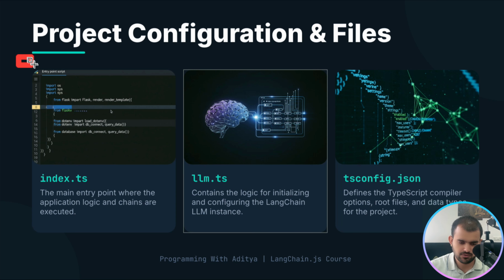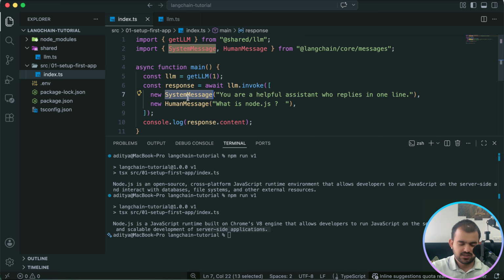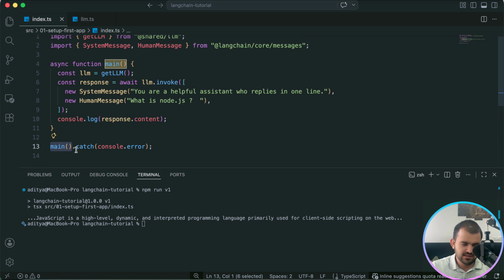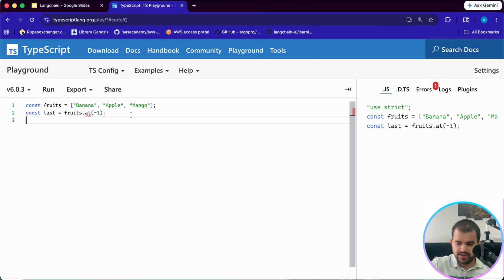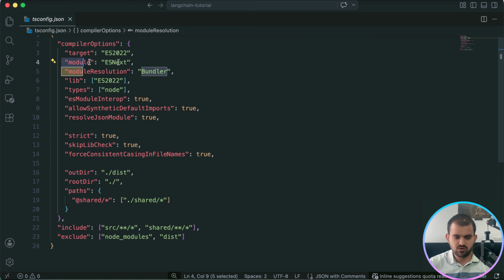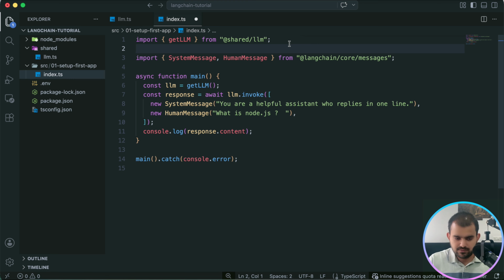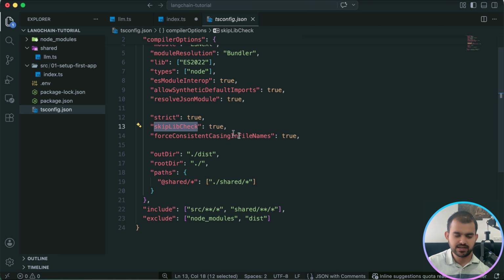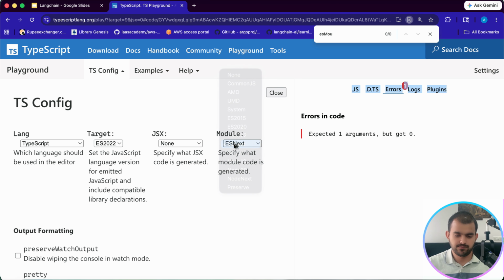4. LangChain.js Code Deep Dive — index.ts, llm.ts & tsconfig Explained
A line-by-line walkthrough of every file in our LangChain.js project — index.ts, llm.ts, and tsconfig.json. Why we structured it this way, what each setting does, and the production patterns hiding inside our 30-line setup.

This is Video 4 of the LangChain.js Production Course. We've been writing code; now we understand exactly what it does and why.

- The factory pattern for LLM configuration
- Why TypeScript ESM imports need .js extensions
- How tsconfig.json affects production code
- Why strict mode catches real bugs (with live demos)
- What "ES2022" actually means for Node.js
- Production patterns hidden in our 30-line setup

🛠️ FILES COVERED
- shared/llm.ts — Reusable LLM factory
- src/01-setup-first-app/index.ts — First LangChain app
- tsconfig.json — TypeScript configuration

Backend developers (Node.js, TypeScript) who want to understand WHY their setup works, not just copy-paste configs. Mid-to-senior devs who appreciate depth over surface-level tutorials.

If you watched Video 3 and thought "but why?" — this video answers it.

⚠️ PREREQUISITES
You should have completed Videos 2 and 3:

📺 NEXT IN THE COURSE
Video 5: LLMs, Prompts & Chains — The LCEL pipe operator. Where LangChain finally feels like Lego.

👍 LIKE if you found this useful
💬 COMMENT what topics you want covered next

- Course GitHub: [your repo link]